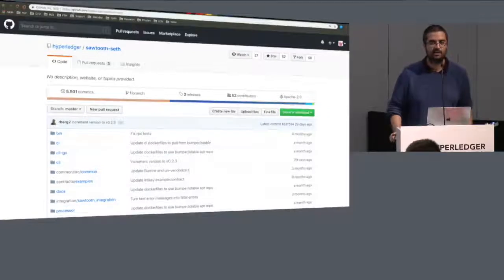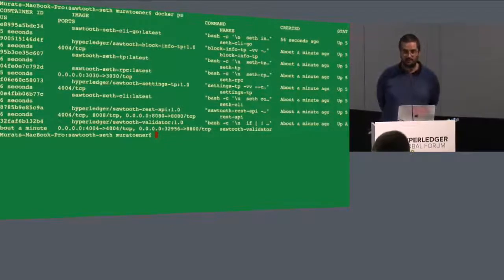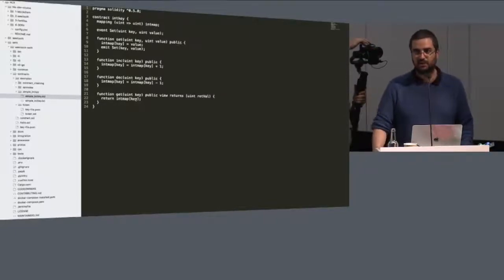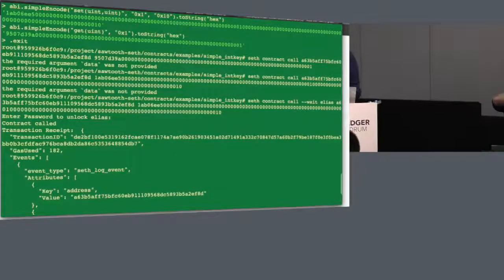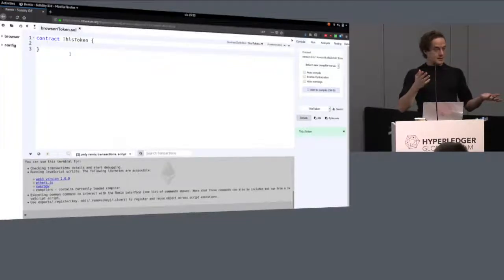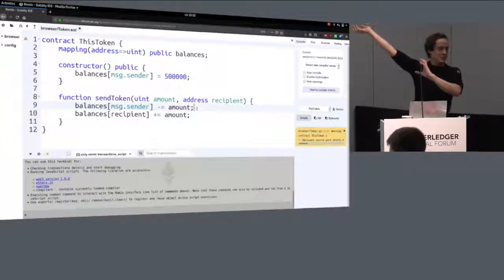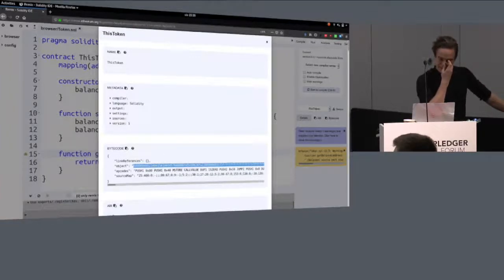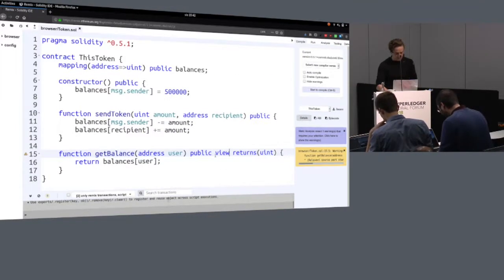Workshop: Introduction to Hyperledger Sawtooth - Murat Anil Oner & Elias Haase, B9lab - Part 3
Getting to Know Hyperledger Sawtooth
Hyperledger Sawtooth introduces many new concepts that challenge traditional approaches to system architecture. Start building your Sawtooth vocabulary, get acquainted with the network components and architecture. You will also run your first network and interact with it using the command line interface and REST API.
Key Sawtooth definitions
General architecture overview
What is the Journal?
How does the validator network work?
How to deal with permissions
Starting Your First Network
How to use the command line interface
Interacting through REST API

Transaction Families
A transaction family is a set of rules or transaction types that you allow on your ledger. In this module, you will learn why transaction families are integral to Hyperledger Sawtooth framework and understand how the basic ones work. In addition, you will discover how Seth (Sawtooth Ethereum) can be used to run Ethereum smart contracts on a Sawtooth network.

On basic transaction families
IntegerKey: the simplest transaction family
Identity: a more complex but useful transaction family
BlockInfo: how to get key information about blocks
XO: a blockchain game
What is Seth?
How to deploy EVM contracts on a Sawtooth network
SDKs
You cannot limit your interaction with the network to the command line interface. In this module, we will practice sending transactions to the network with clients and discover how new transaction families can be created. We will focus on the Python SDK.
Introduction to the Python SDK
How to send transactions to a Sawtooth network in Python
How to implement a new transaction family
How to handle events
Seth
We will be deploying EVM contracts on our Sawtooth network and learn how Seth works.

Introduction to Seth
How does the Seth EVM implementation differ from Ethereum's implementation
How to deploy EVM contracts in Sawtooth Networks

Hands On
As part of the course we will be building a small proof-of-concept application together
Your Instructors Murat Anil Oner
Anil is a self-taught, lifelong developer with a MSc in Biophysics at the Technical University Munich. He has worked with many programming languages (and built his own), higher mathematics, and has been part of research projects in particle physics, electrotechnics and computer-based simulations. He has experience with embedded systems, cryptography and has even written code for a particle accelerator

Elias Haase
Elias started programming in his early teens and has spent the past 10 years planning, building and running systems. His background is in Artificial Intelligence. Since the early days of bitcoin he has been following the progress of blockchain tech, was around when Ethereum became a thing in 2014 and gathered experience with smart contracts / trustless computation since the early days.